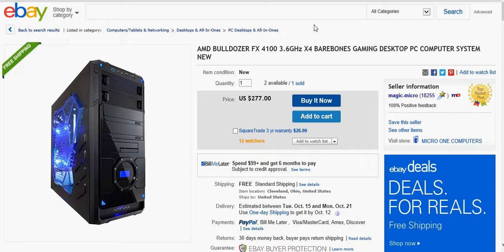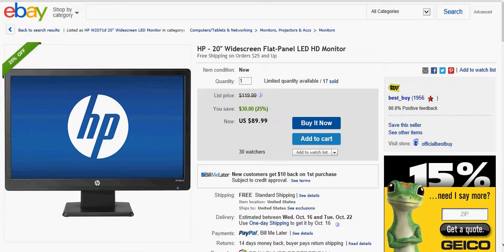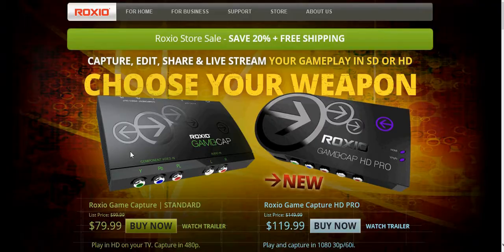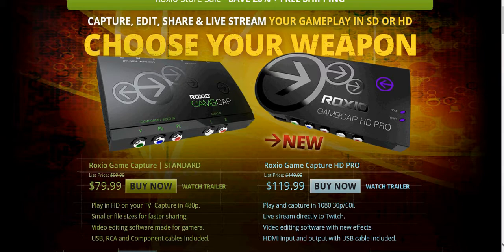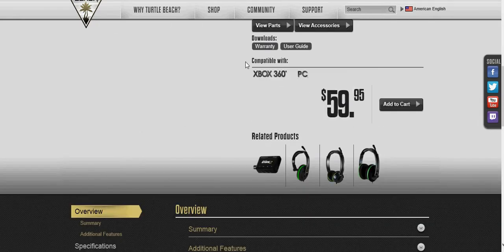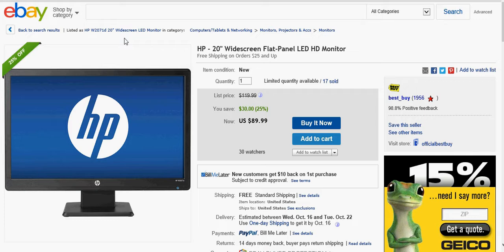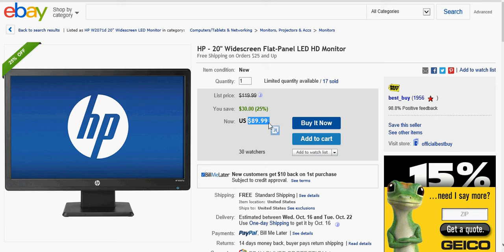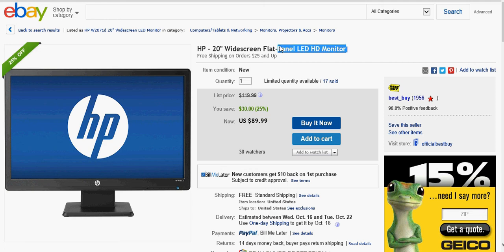Gaming Setup Plan!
My (Andrew) gaming setup that I have in mind. Once it is completed, the channel will be brought HD content everyday for sure! If you would like to help donate to the setup, my paypal is below. Any donation will help and will make you an ULTIMATE SUBSCRIBER! If you donate, you will earn your ticket into a private AffectiveGaming fan minecraft server, Terraria Server, and others!